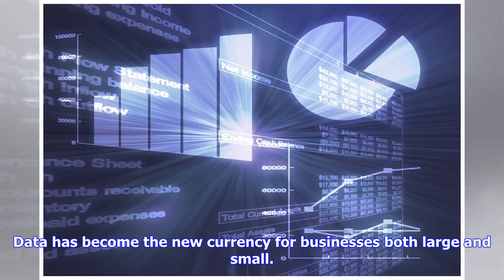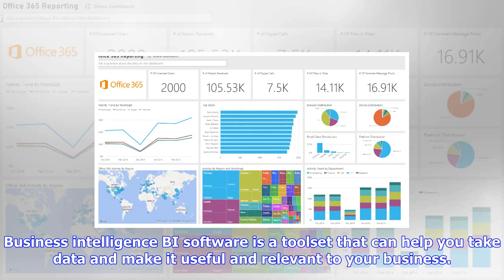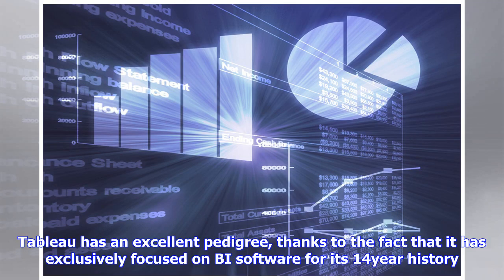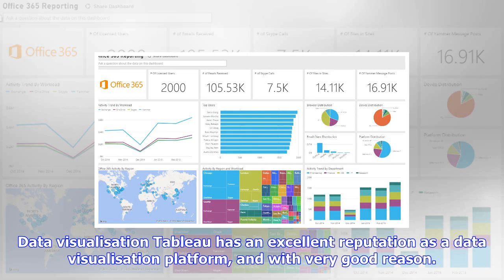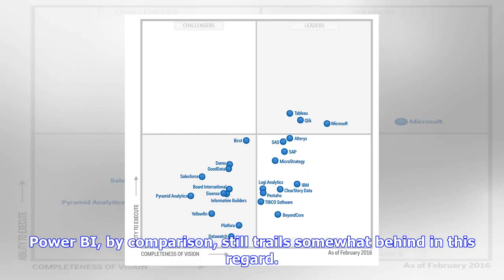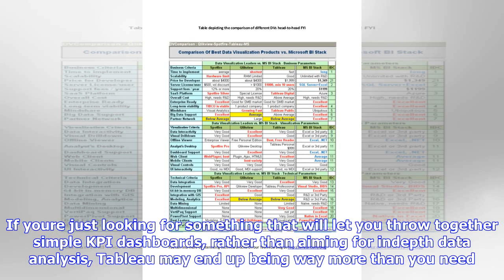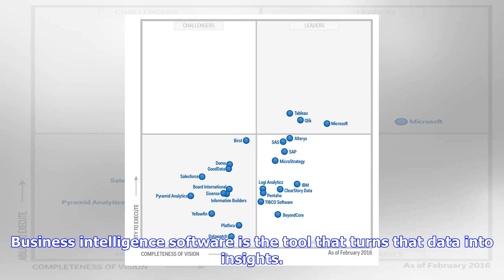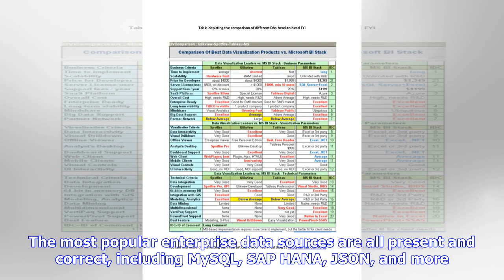Breaking News | The best business intelligence tool: tableau vs microsoft power bi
The best business intelligence tool: tableau vs microsoft power bi

Data has become the new currency for businesses both large and small. When you look at the most valu...